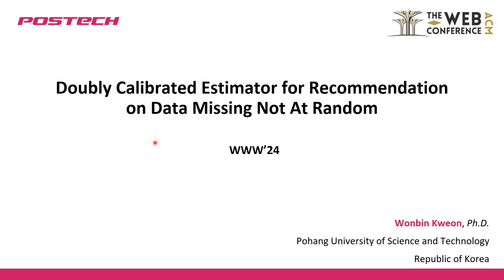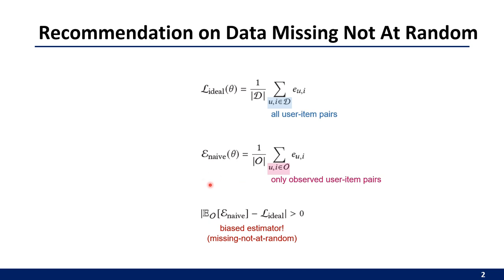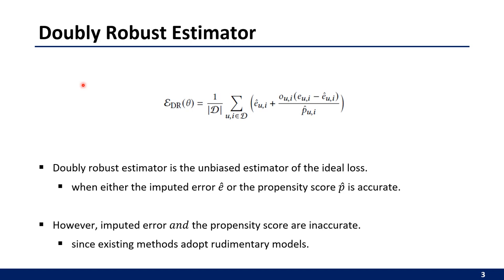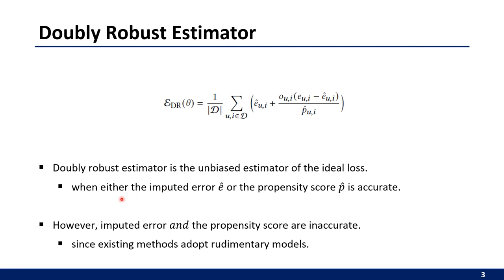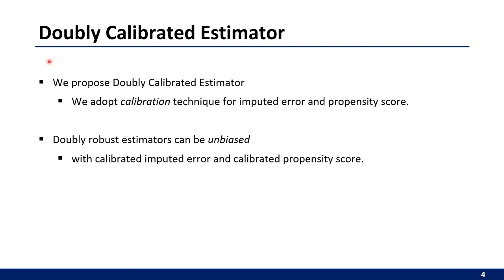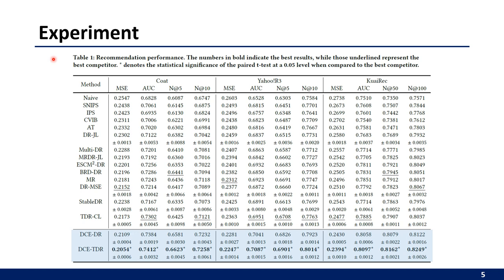[rfp1811] Doubly Calibrated Estimator for Recommendation on Data Missing Not at Random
"Doubly Calibrated Estimator for Recommendation on Data Missing Not at Random

WONBIN KWEON, Hwanjo Yu"